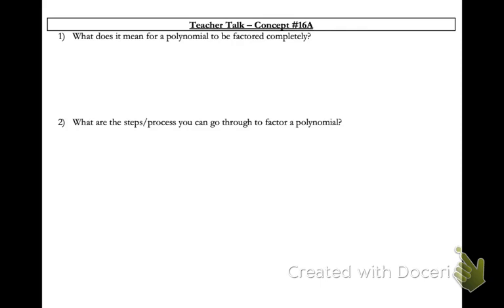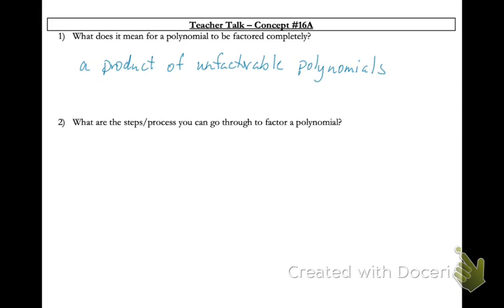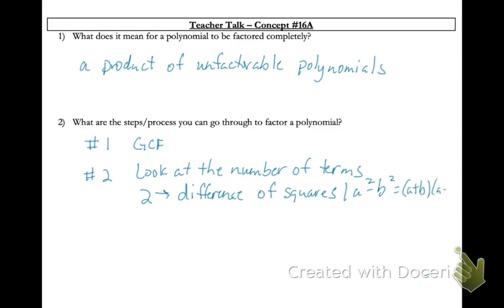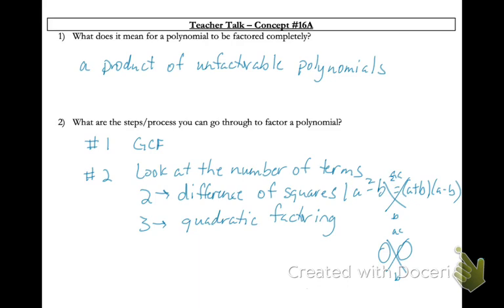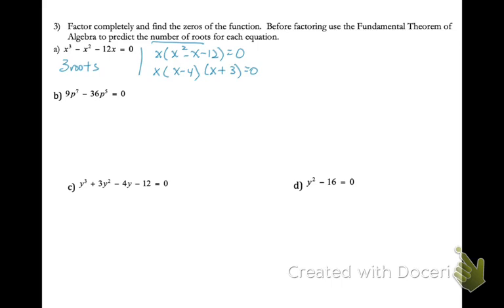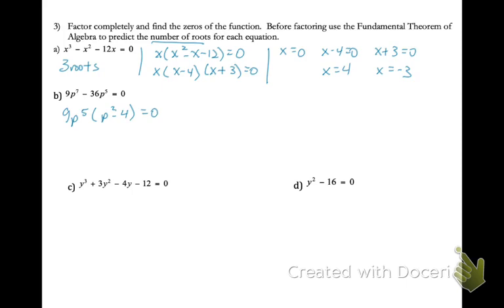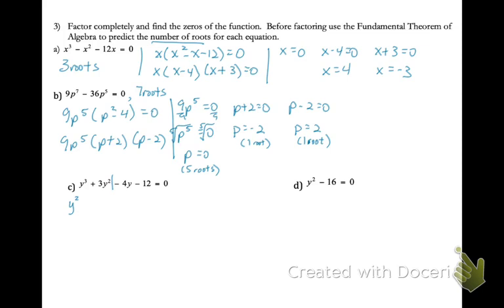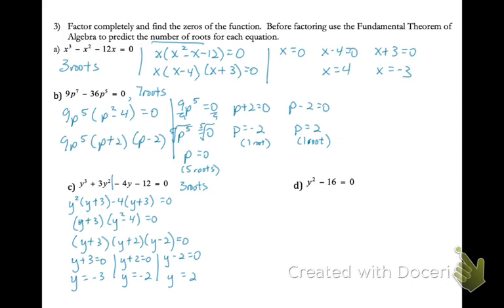Alg 2 C16A Teacher Talk